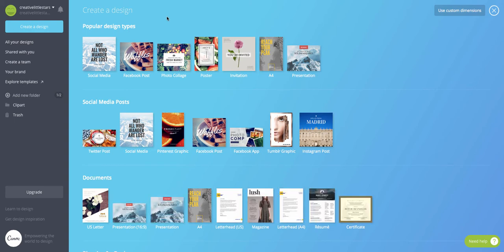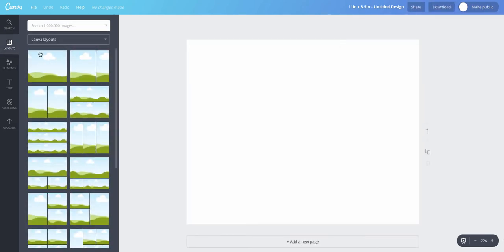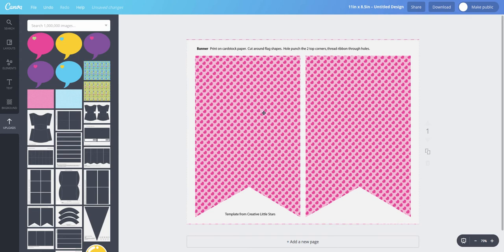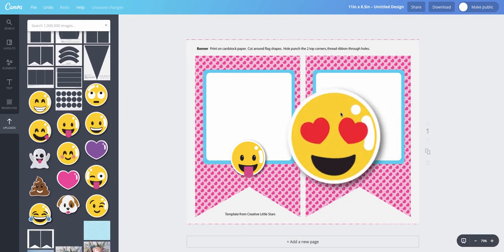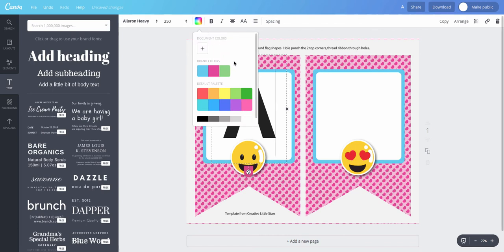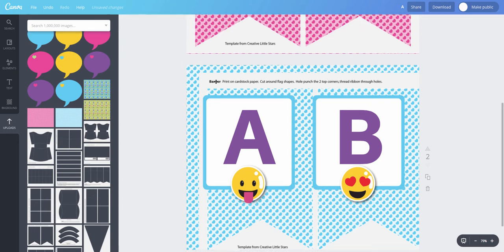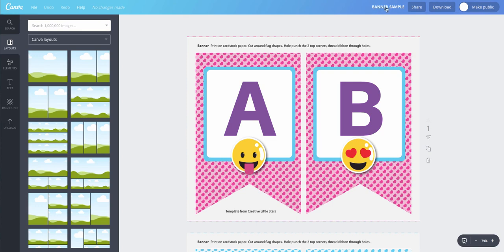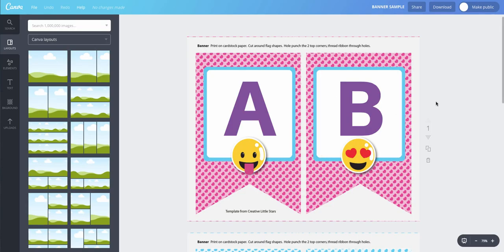How to make an emoji party banner with canva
How to create your own party banner using Canva. I have designed Party templates created to use with Canva and emoji clipart. and my Etsy store